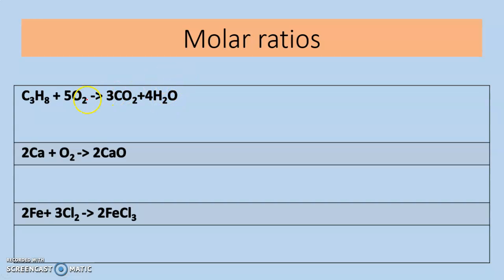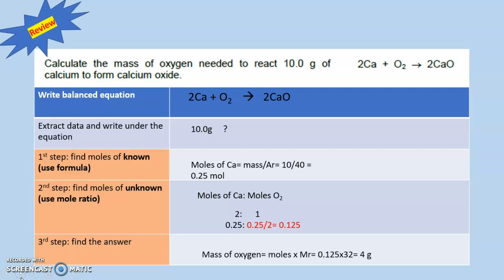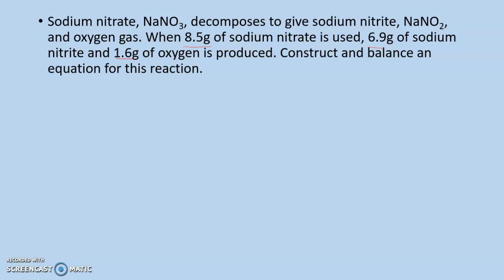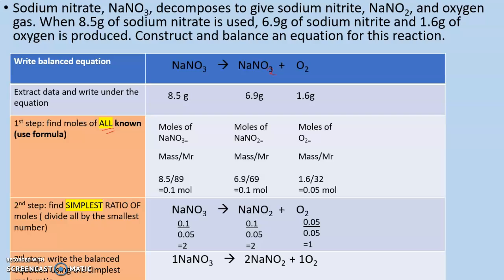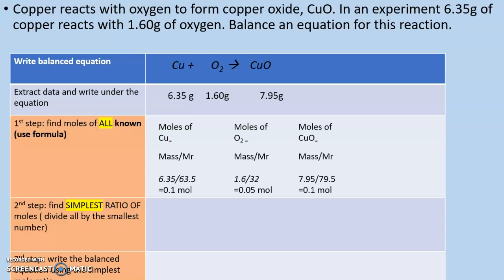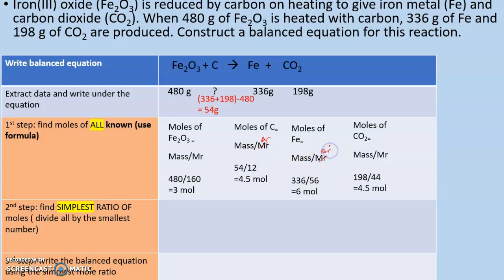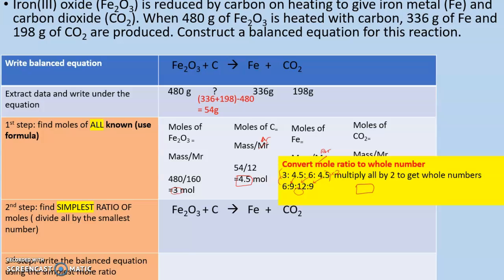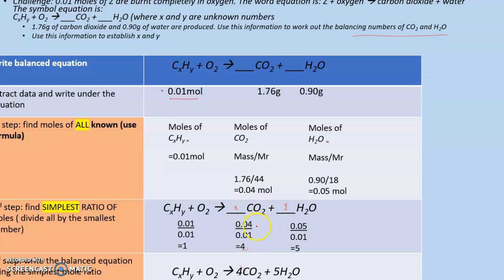Balancing equations using masses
How to balance equations using masses of reactants and products?